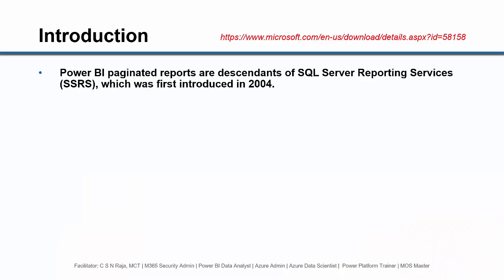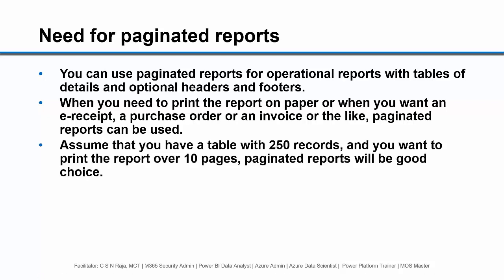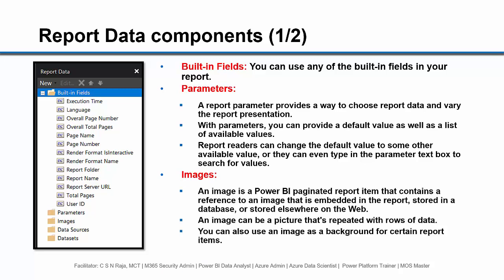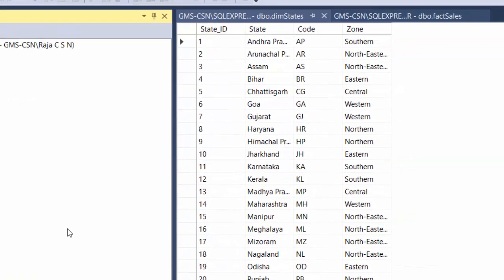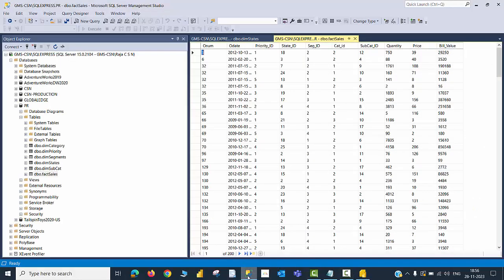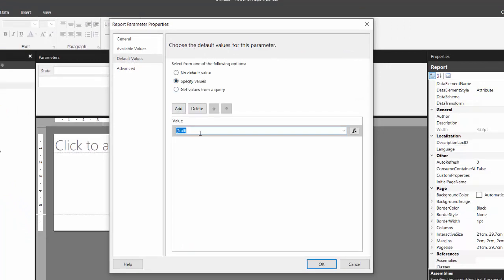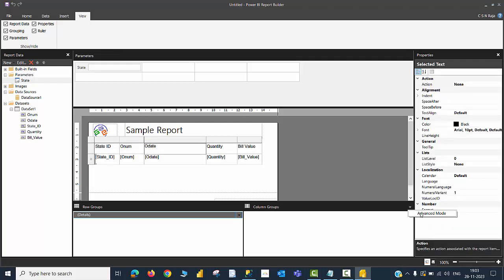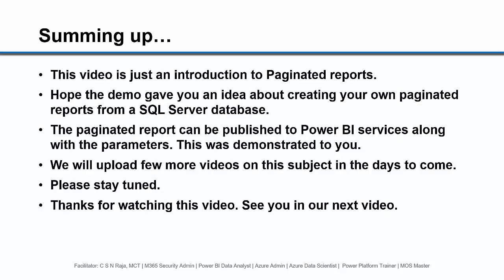JTM-15: Power BI Report Builder and Paginated Reports in Power BI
Paginated reports are "pixel-perfect" reports.  Though not every user needs them, it will be good to get an idea of it as one may be required to create a paginated report any day.

Users migrating from SSRS will have more need to work with paginated reports.

This video is the first part about paginated reports and has covered basic points while the data is obtained from an SQL server database.

We plan to upload at least one more video on this subject.

Your comments on this video will help us to improve.  Thank you.